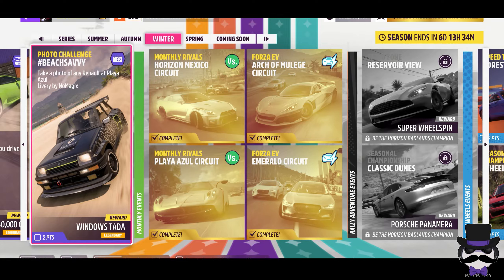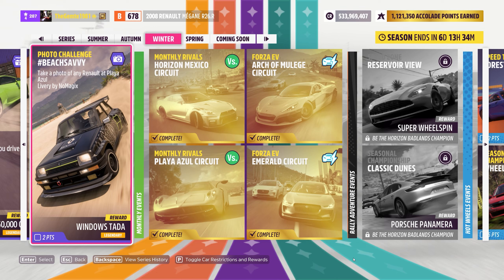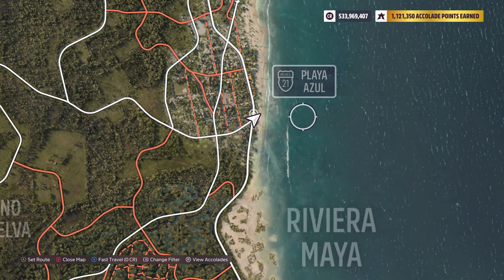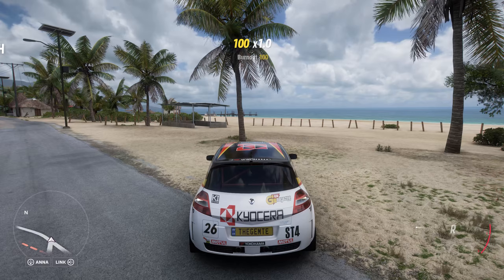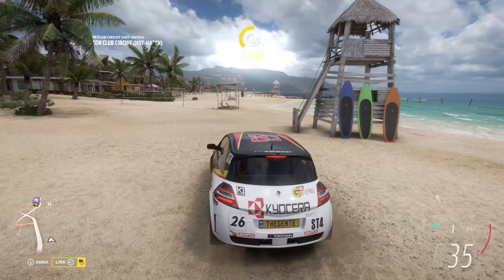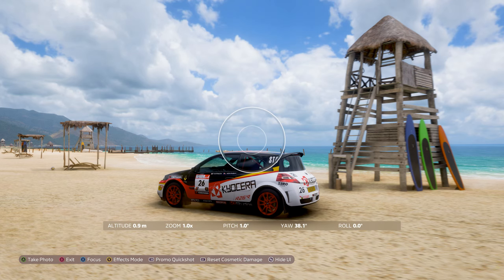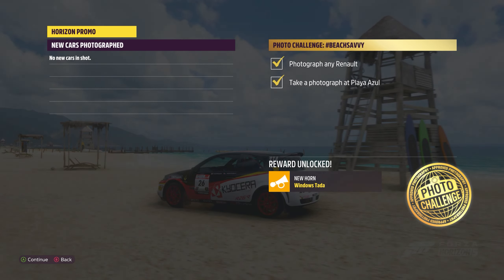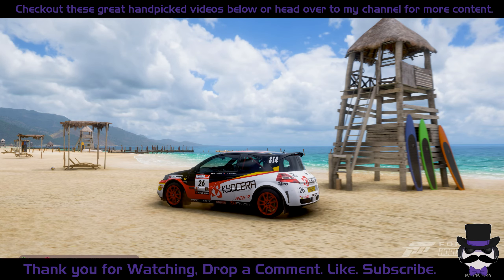BEACHSAVY PHOTO CHALLENGE Forza Horizon 5 - (19 Jan 2024– 25 Jan 2024)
Any Renault